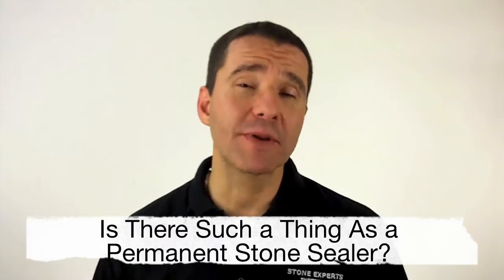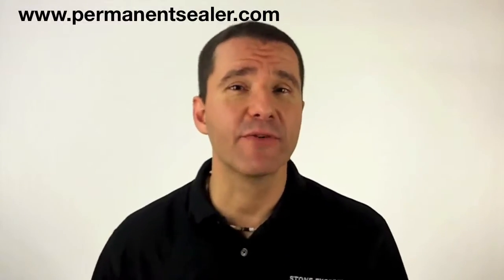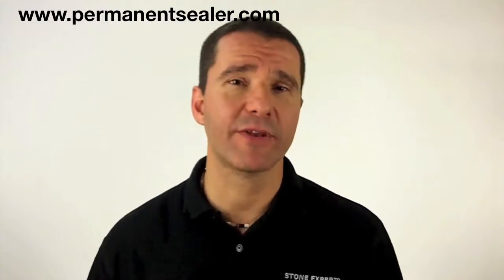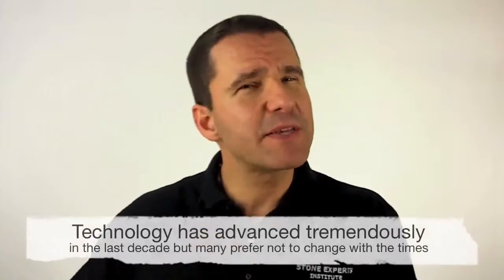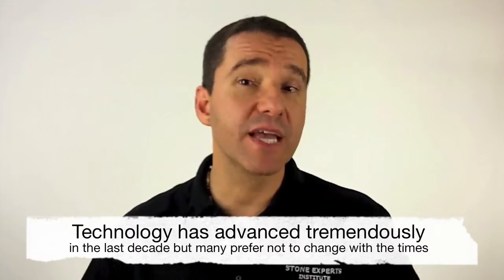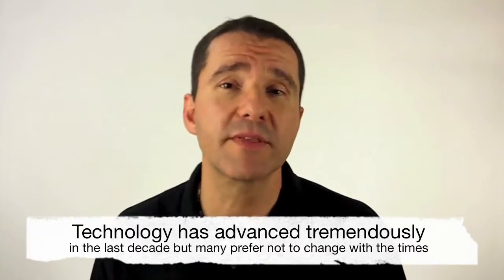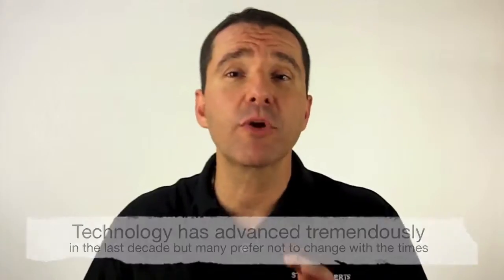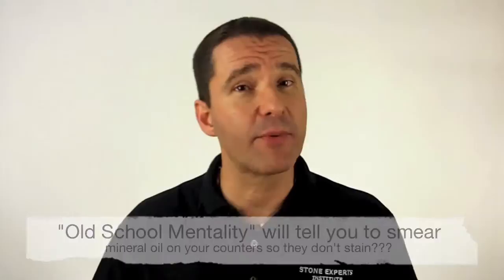Permanent Countertop Sealer, Marble Granite Sealer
Lifetime marble, granite, limestone, travertine, quartzite sealer. Maintenance free countertop, vanity, floor, shower. Free Stone Education.